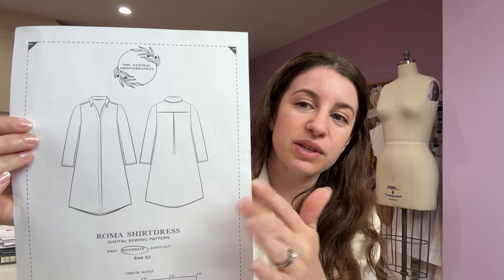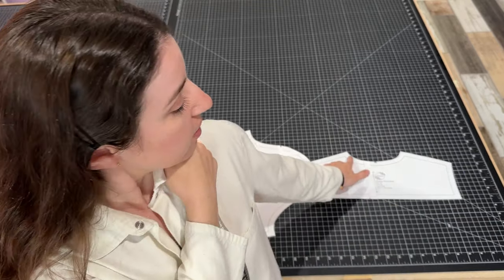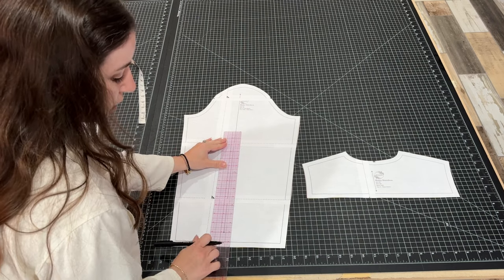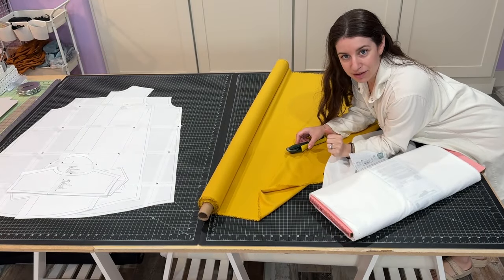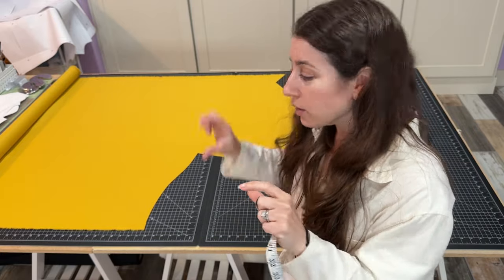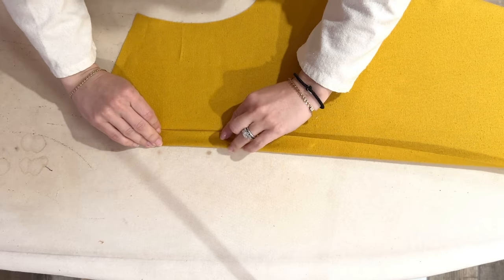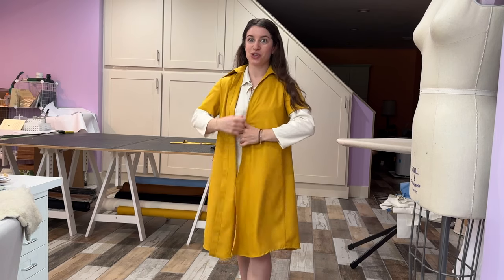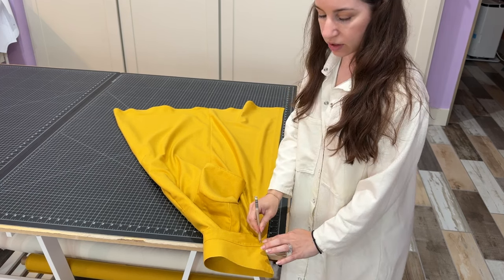How To Sew A Vintage Shirtdress With Buttons | Beginner Sewing Tutorial Sew A Collar & Set-In Sleeve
Let's sew a Vintage style shirtdress, perfect for everyday, especially in the warmer months! The Roma Shirtdress pattern has a tailored fit with an A-line shape that is flattering on many body shapes and sizes.  Get the pattern here via my Etsy shop

If you want to learn how to sew on a collar and collar stand the easy way, I show you a technique that you can use for any collar application.

This video also shows you how to measure sleeve length so you can make the perfect pattern edits for your style changes.  I will also show you how to mark button and buttonhole placement for making a button-down shirt style placket.

In the end, you may have a bit of fabric scrap left over.  So, I recommend making a simple matching belt!

This pattern and tutorial is beginner friendly so don't worry about your skill level.
Happy sewing!